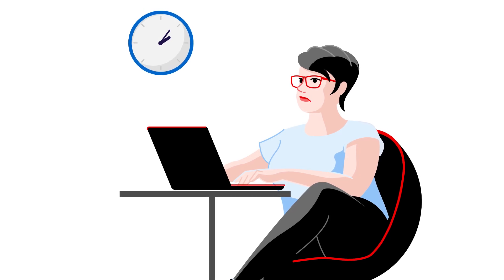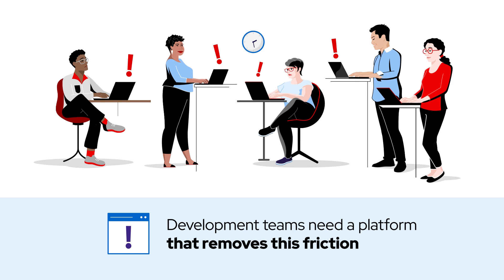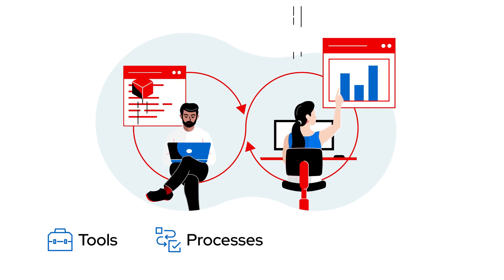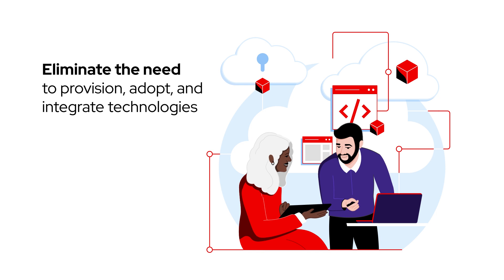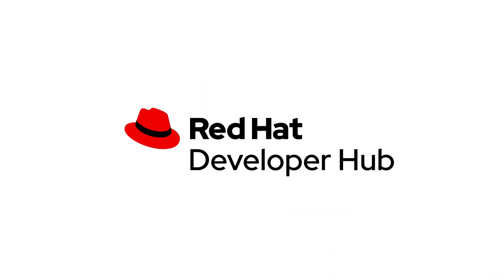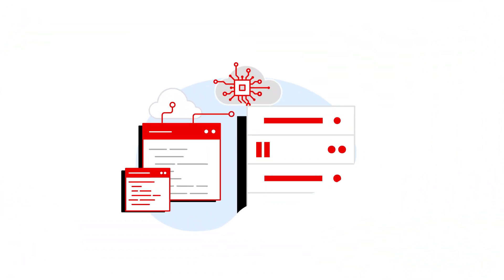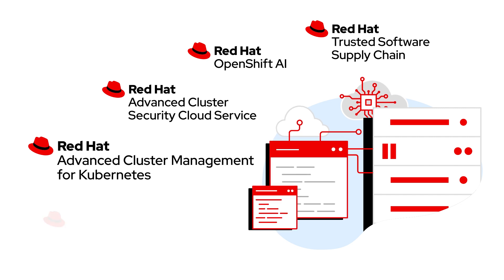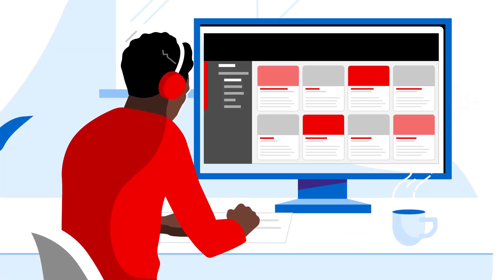Platform Engineering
Learn how Red Hat can initiate and optimize your Platform Engineering efforts.